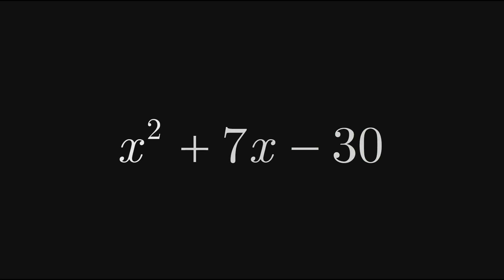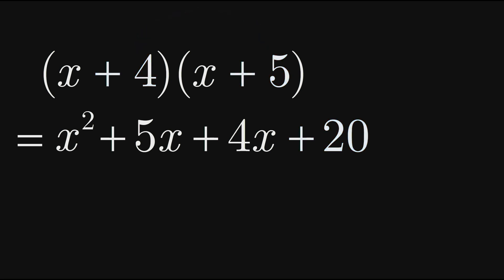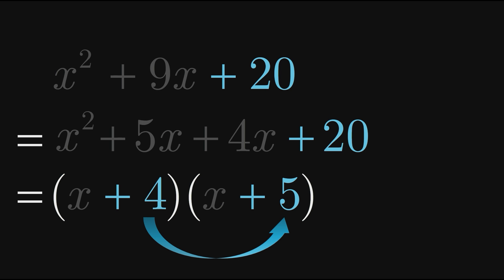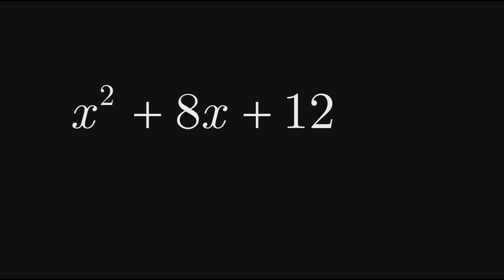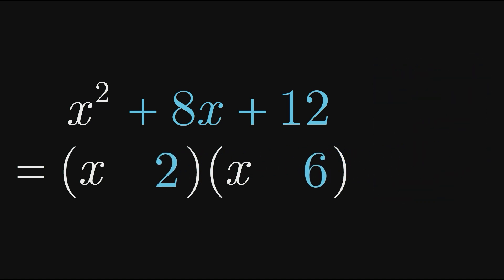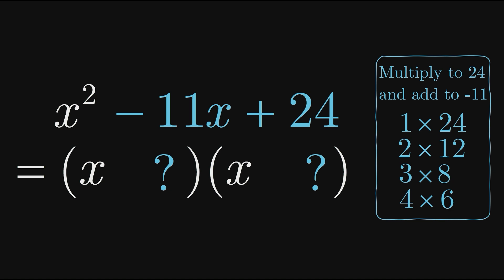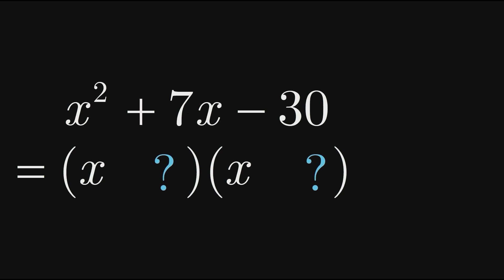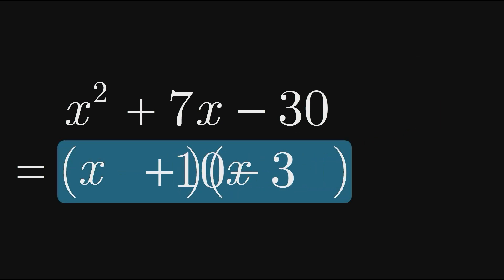Mastering Factoring | Part 2